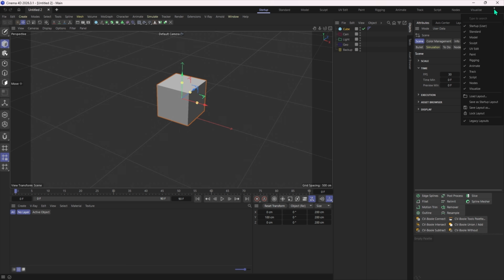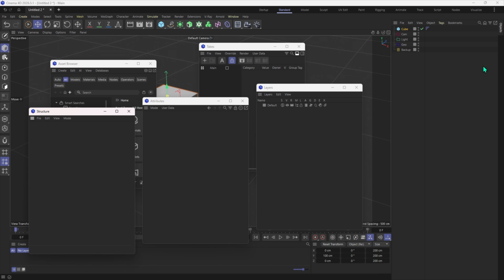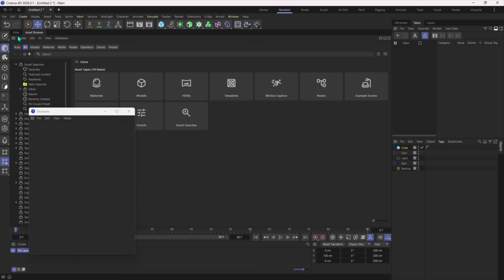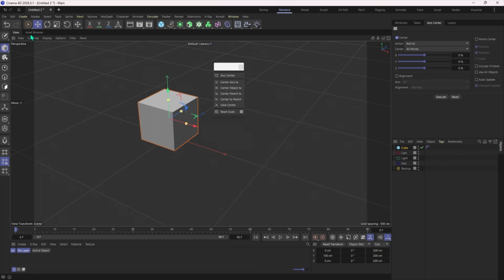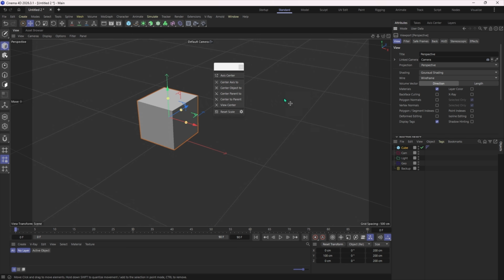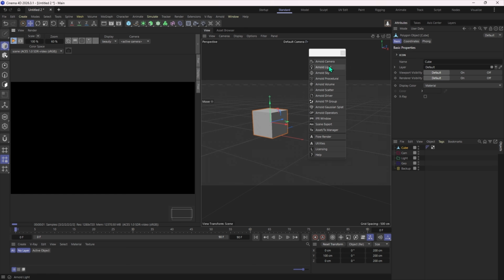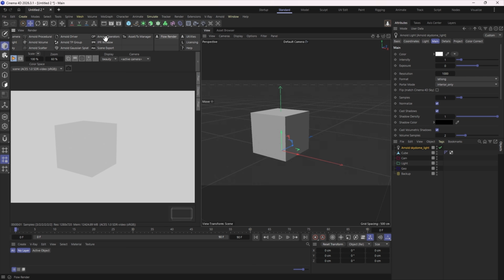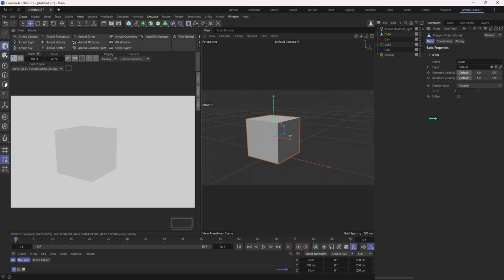Custom Cinema4D Layout Setup — Faster Workflow Guide (Ep. 02)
In this video, I show you how to build a custom layout in Cinema4D to speed up your 3D workflow. Instead of relying on the default interface, I'll walk you through arranging panels, menus, and viewports so everything you need is exactly where you want it — saving you time on every project.

Whether you're a beginner setting up Cinema4D for the first time or a seasoned artist looking to optimize your workspace, this custom layout tutorial will help you work faster and smarter.

🔹 What you'll learn in this video:

How to rearrange and dock panels in Cinema4D
Creating and saving a custom layout
Setting up an efficient viewport and toolbar arrangement
Tips for organizing your workspace based on your workflow.

0:00 – Intro
0:15 – Undock
2:36 – Closing
10:31 – Outro